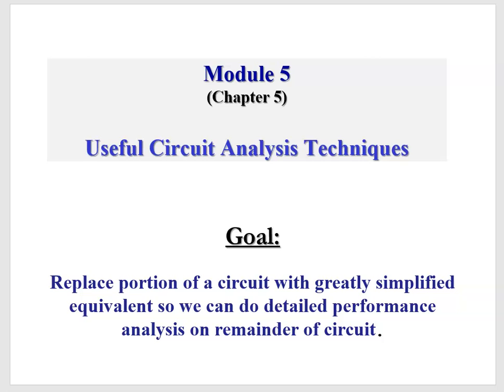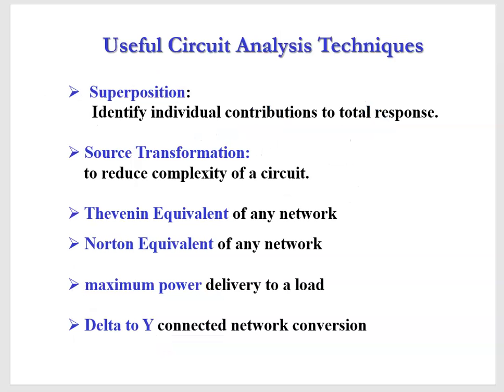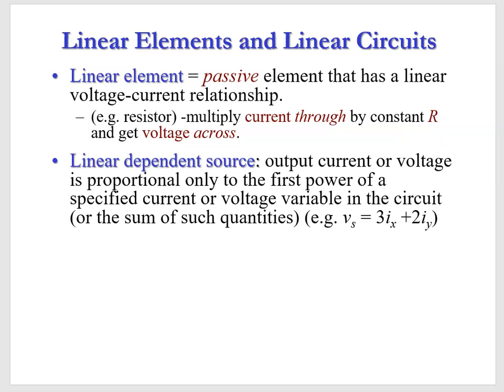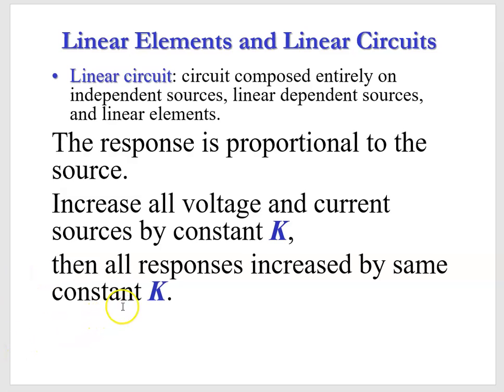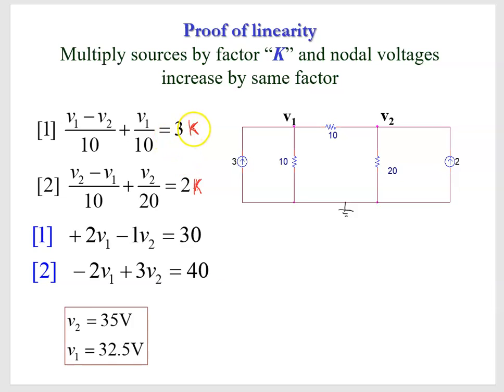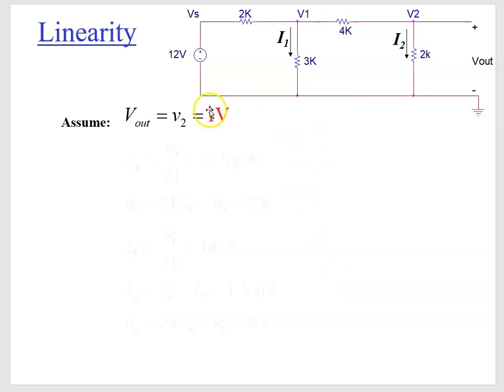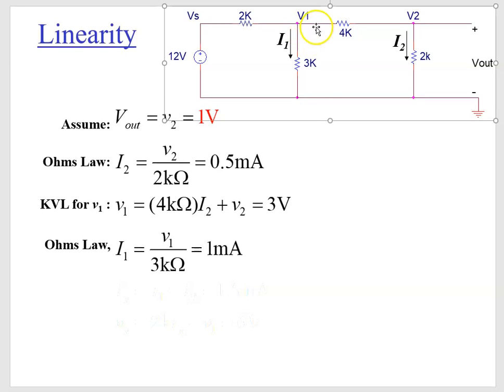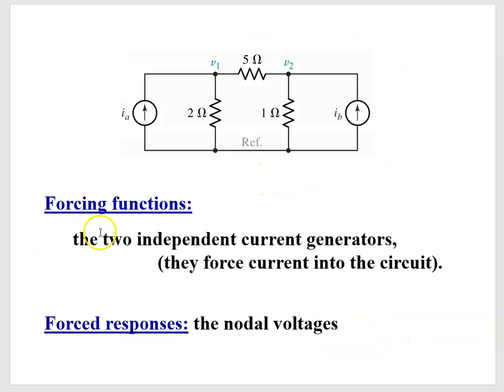V5A 1 Intro to Module 5